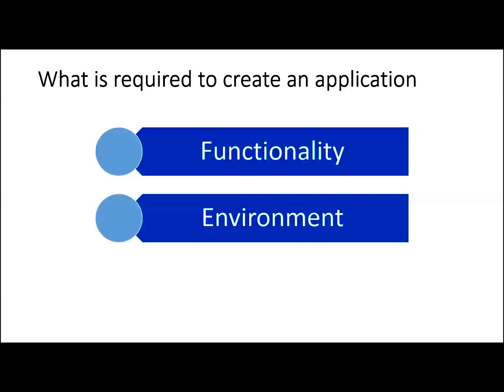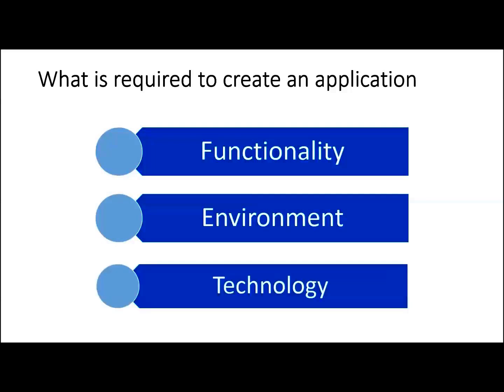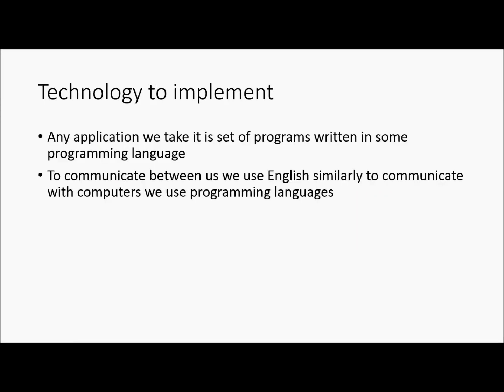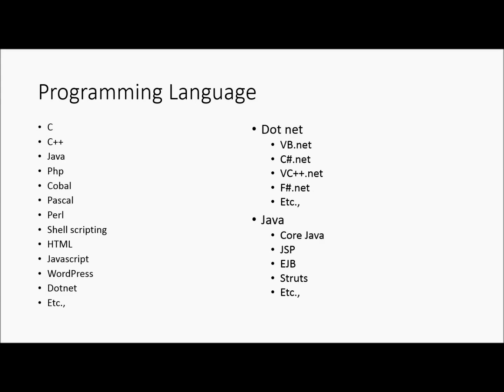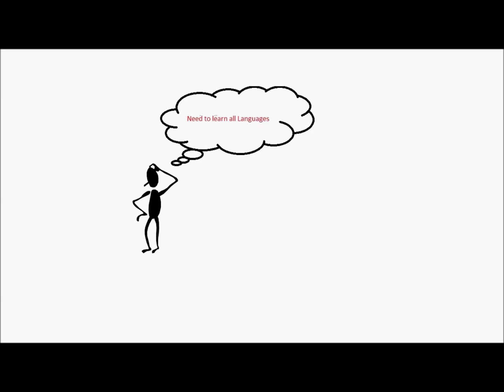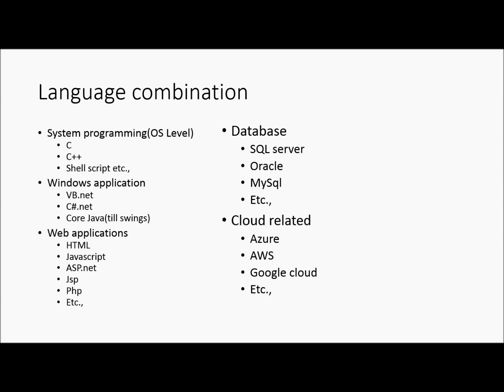How to become Software programmer Series 1 Introduction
Sharing my journey as software programmer